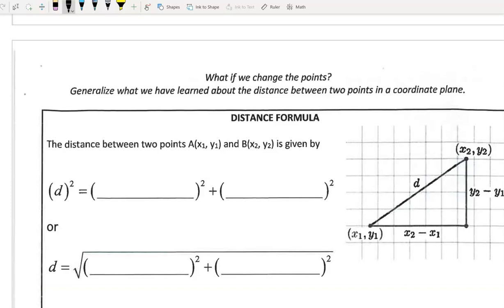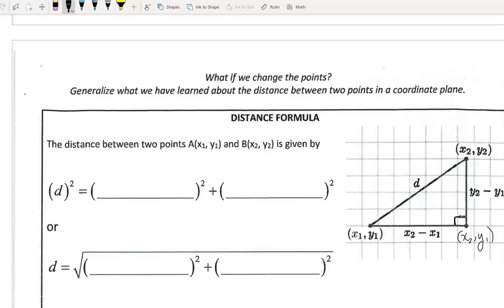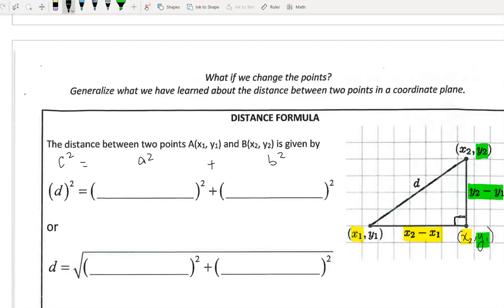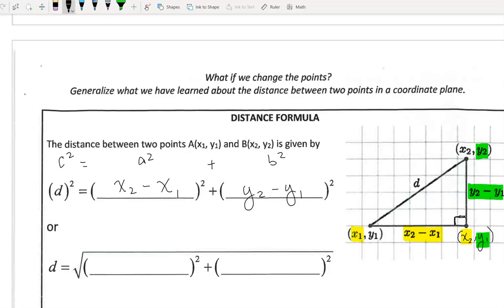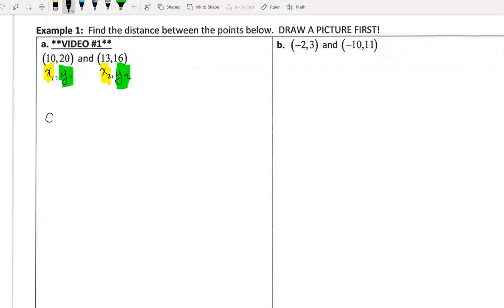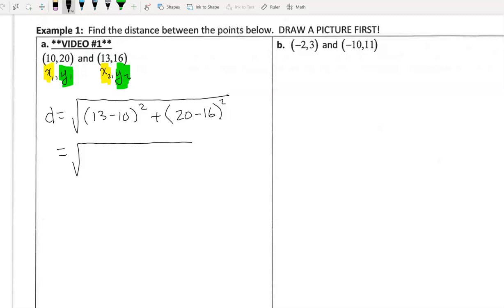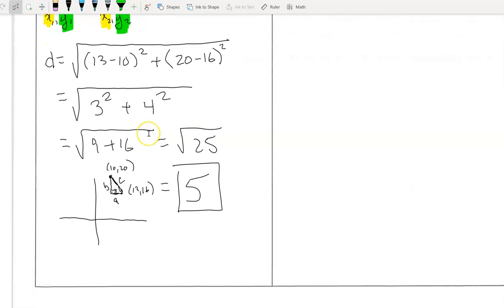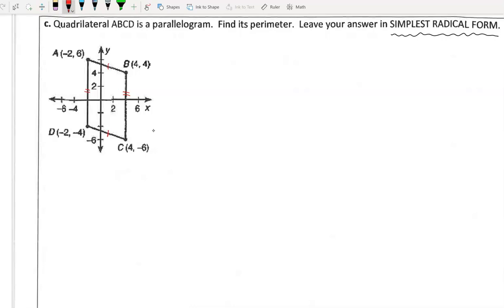10.4A - Distance Formula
Using the distance formula to find the distance between two point on the coordinate plane. Briefly explains how the distance formula is related to the Pythagorean Theorem.